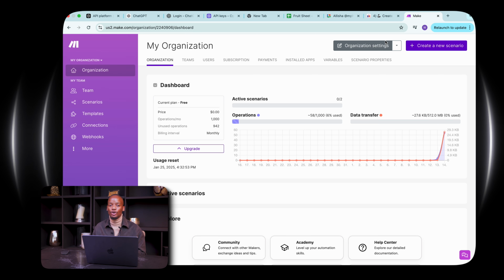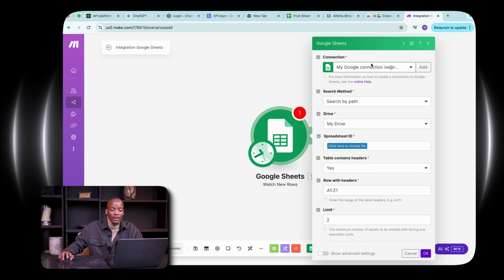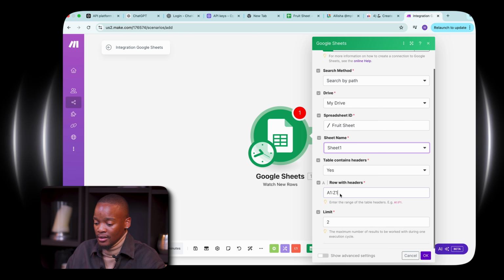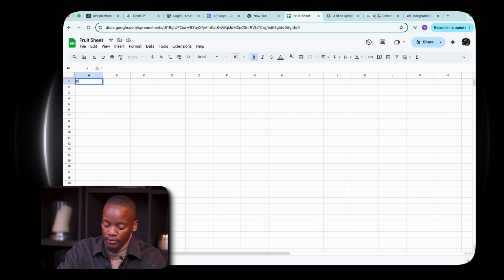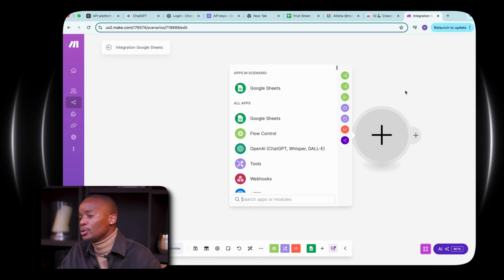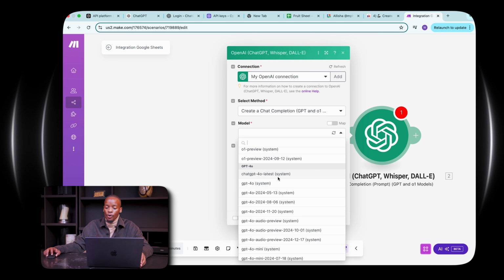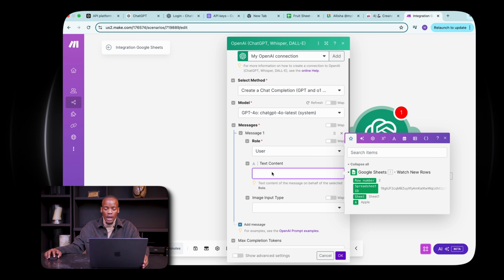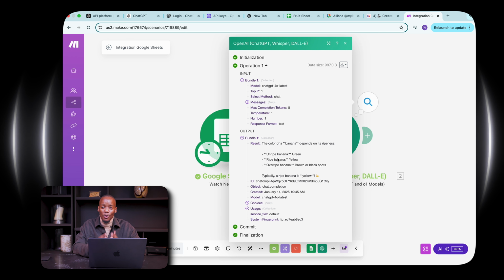Your First AI Automation: No Coding Experience Needed!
Unlock the Power of AI: Automate Your Work with Google Sheets & ChatGPT!

Tired of repetitive tasks in your spreadsheets?  Want to harness the power of AI without writing a single line of code?  In this step-by-step tutorial, I'll show you how to build your first AI automation using Make.com, Google Sheets, and ChatGPT (OpenAI).

What You'll Learn:

Connect Google Sheets to ChatGPT: Seamlessly integrate the power of AI into your spreadsheets.
Craft Effective Prompts: Learn the art of writing prompts that get you the exact results you need from ChatGPT.
Automate Data Processing: Generate text, translate languages, summarize information, and more – all automatically!
Build Real-World Automations: Discover how to apply this knowledge to automate tasks like:
Generating personalized emails
Extracting key insights from customer feedback

This tutorial is perfect for beginners. Whether you're a student, a business owner, or just curious about AI, I'll guide you through every step of the process.

Here's a Sneak Peek of What We'll Cover:

Setting up your Make.com account
Connecting Make.com to your Google Sheets
Mastering the OpenAI module in Make.com
Writing effective prompts for ChatGPT
Testing and troubleshooting your automation
By the end of this video, you'll be able to:

Confidently build simple AI automations
Understand the basics of prompt engineering
Apply AI to automate real-world tasks
Unlock new levels of productivity and efficiency
Don't miss out on this opportunity to learn a valuable new skill!